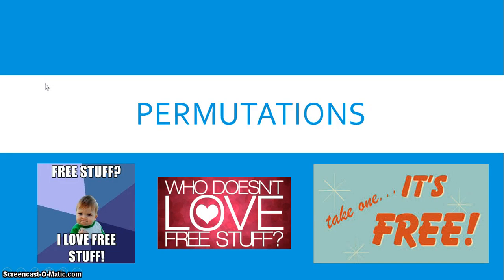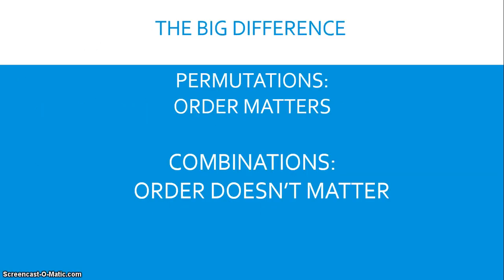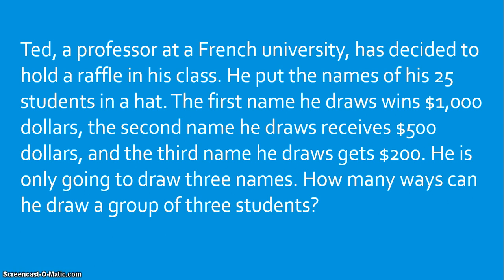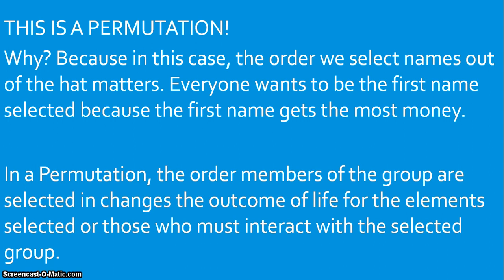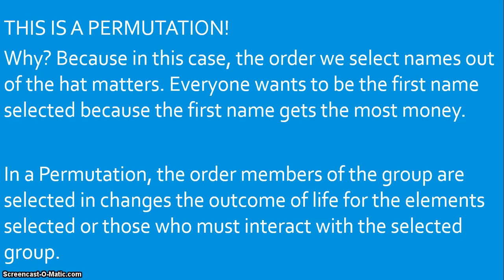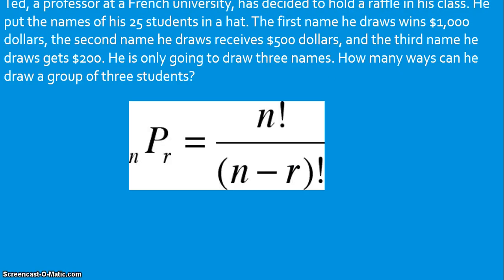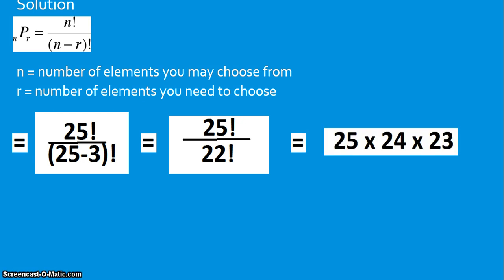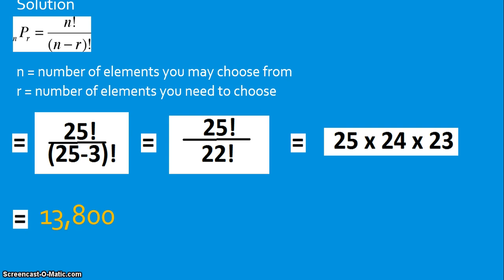AP Stats: Permutations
Permutations are a way of counting groups when the order in which items are selected to be put into the group makes a difference. In the video, I explain how to tell when to use the permutation formula, and provide a sample problem to show you how to use the formula. If you need more clarification, or just want to talk about life, shoot us a message!